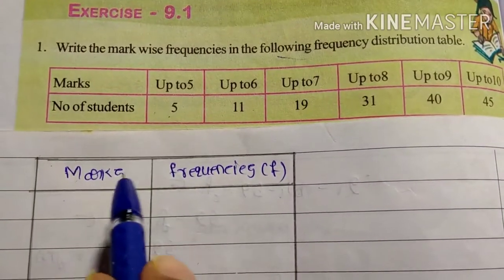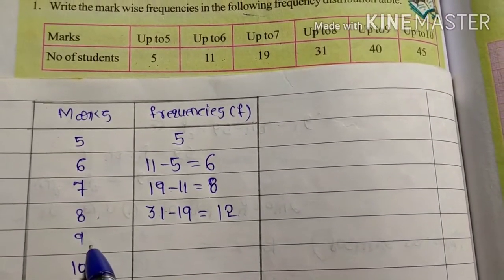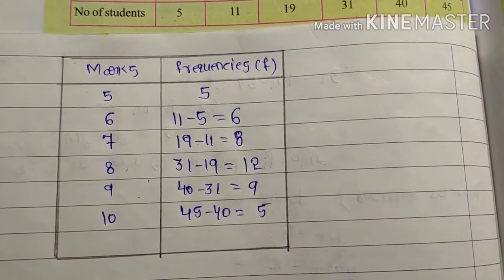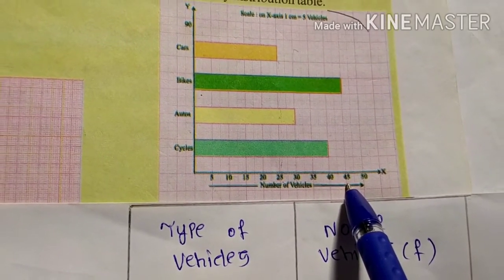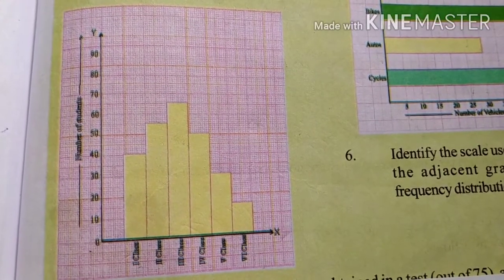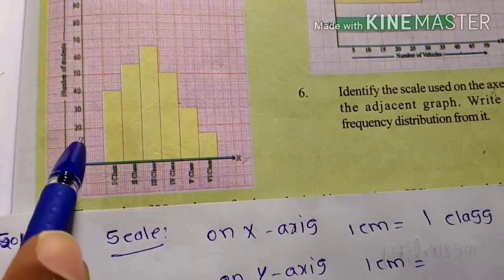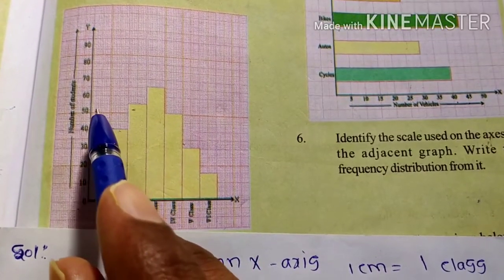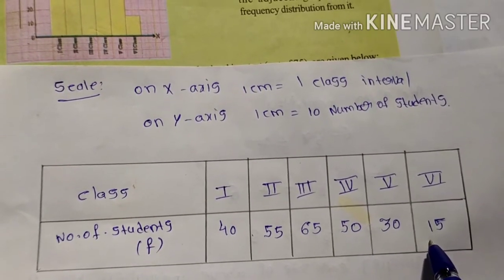Class 9 th - Maths - Statistics- Exercise 9.1 Qno 1,5 & 6 solutions